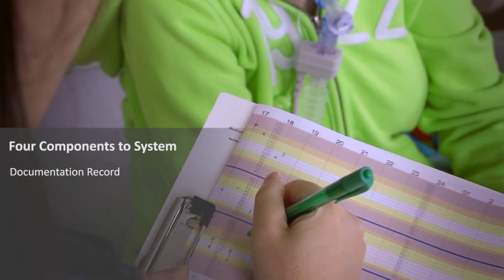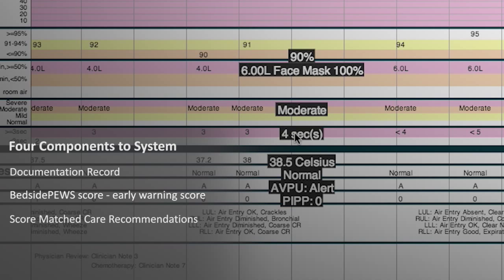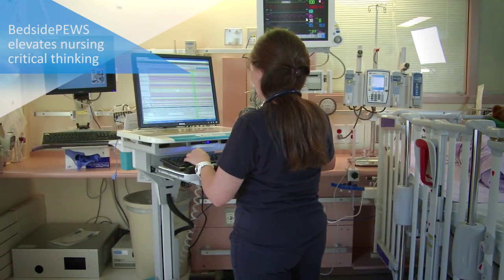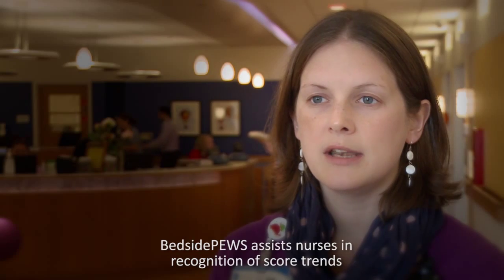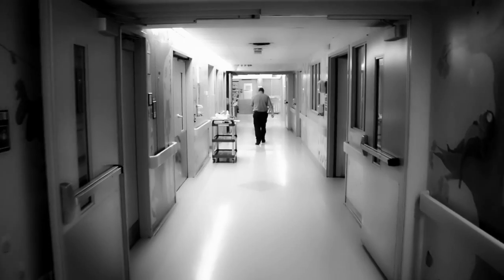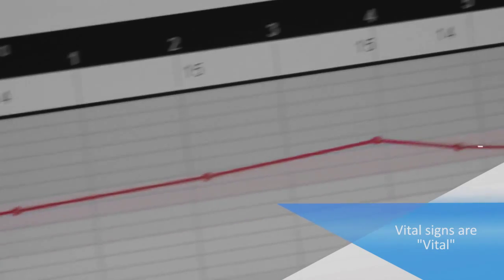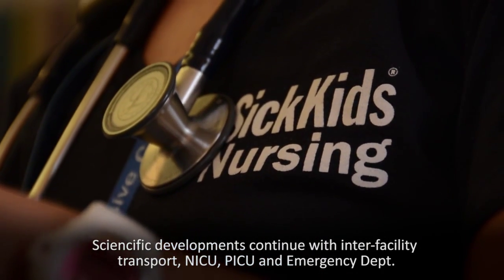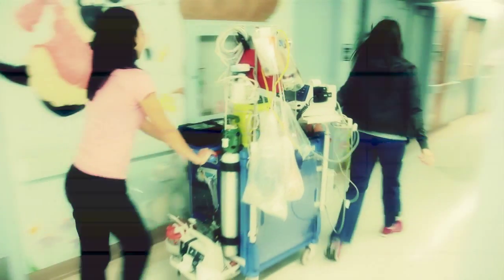Bedside Paediatric Early Warning System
BedsidePEWS™ provides clinicians with timely information about the severity of illness for a child being monitored in an inpatient ward at the hospital. Whether it is a paediatric ward or not, BedsidePEWS™ helps to document and identify children moving towards critical deterioration and appropriately alerts clinicians on timely intervention.

BedsidePEWS™ has successfully demonstrated the identification of children at risk for cardiopulmonary arrest at least one hour prior to the event in a multicenter clinical trial study ("Critical Care 2011").